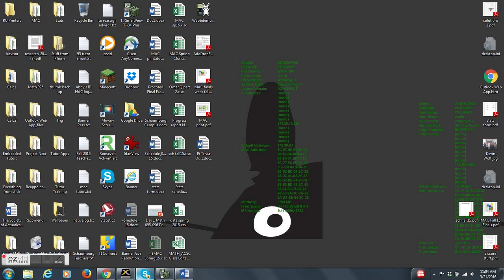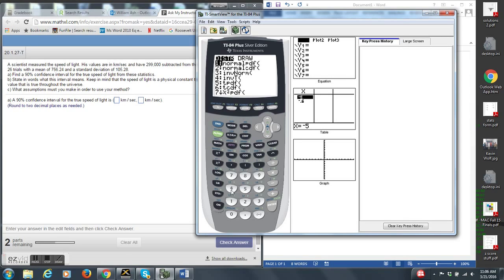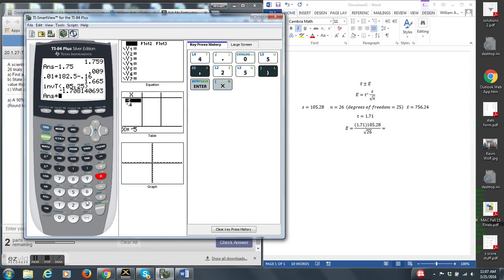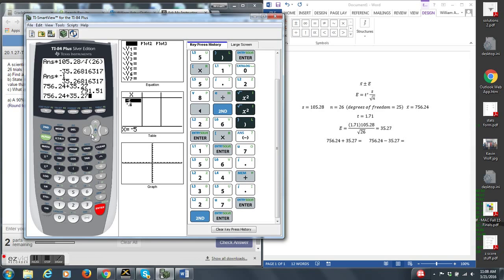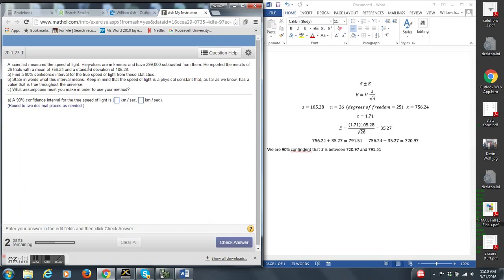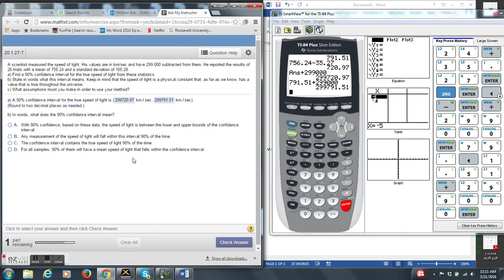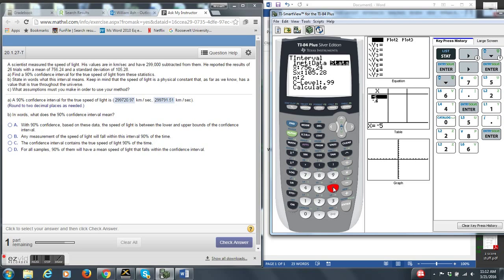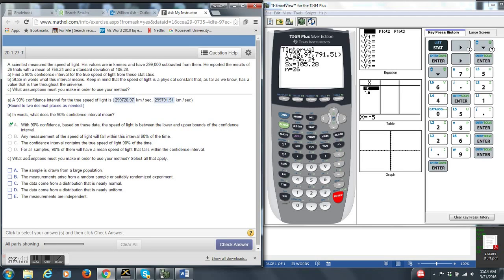My Ezvid Video